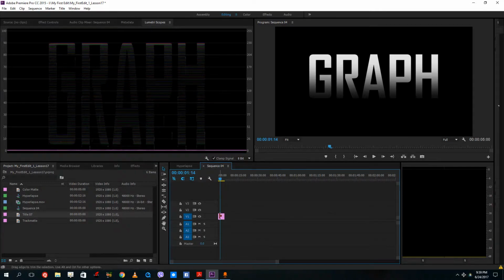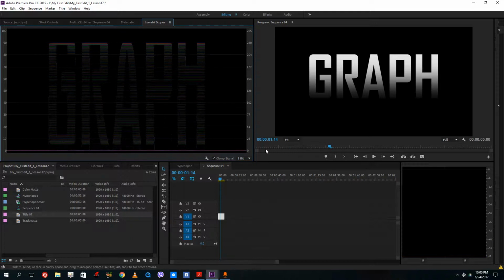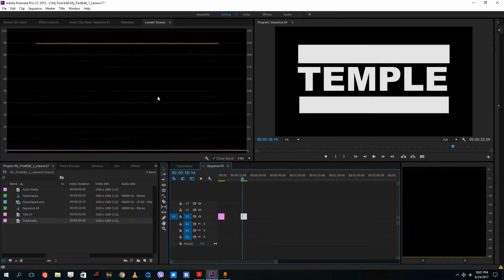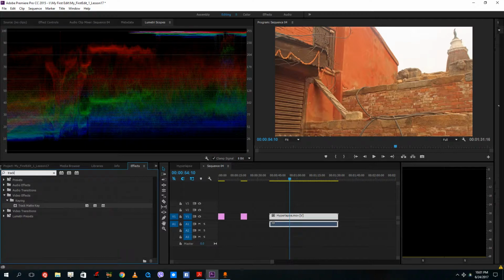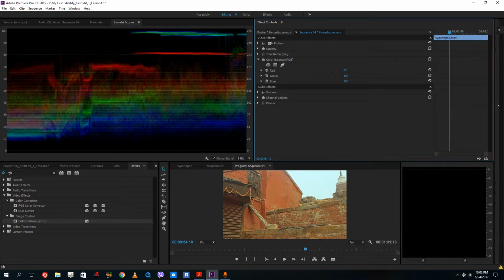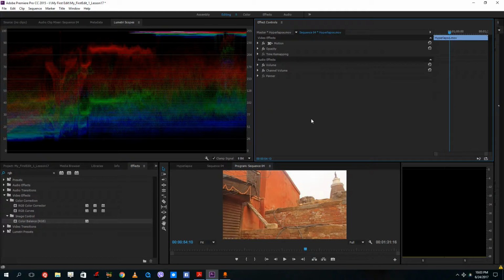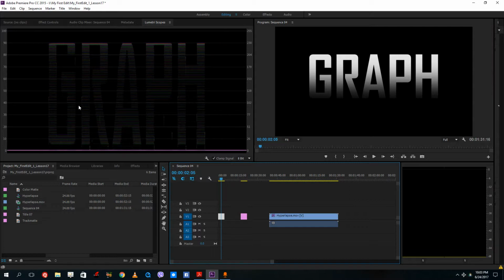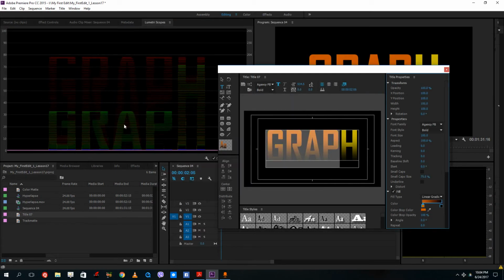Premiere Pro Tutorial - Lesson 17 - Lumetri Scopes for Color Monitoring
I created this video with the YouTube Video Editor
Learn the basics of using Adobe Premiere Pro, including how to edit clips together, work with different effects and export final video using proper settings.

This tutorial was made using Adobe Premiere Pro CC, but is applicable to older and newer versions of Premiere Pro as well

If you like this video, here's our entire playlist of Premiere Pro tutorials: